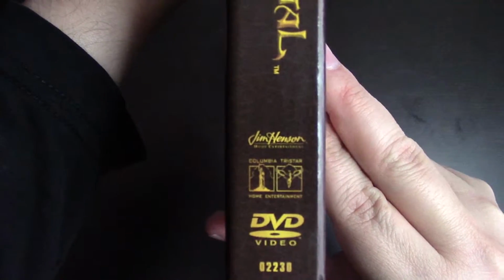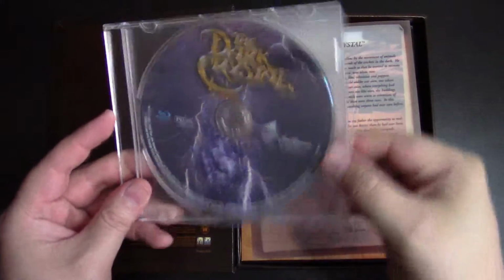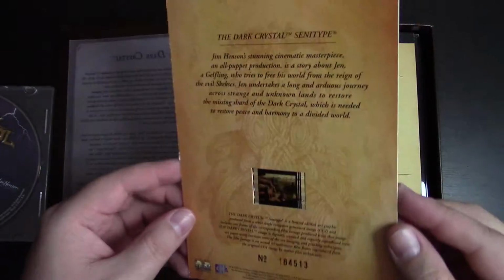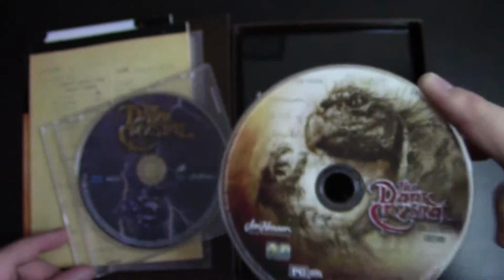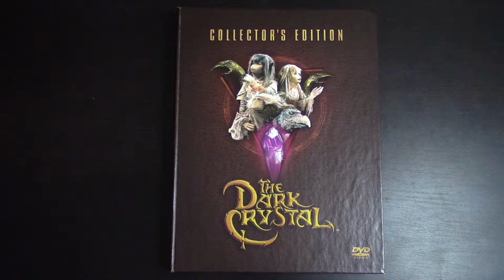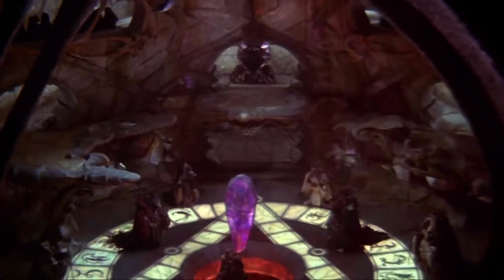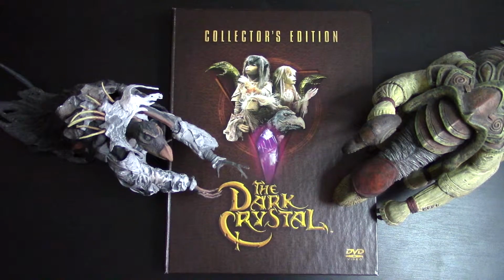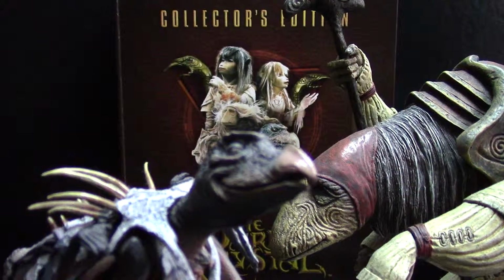Unboxing Collectors Edition The Dark Crystal DVD/Bluray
This is my consumer review of the very rare, The Dark Crystal DVD Box Set. Please check out my reviews before you go buy a copy of a film first! If you don't see a review of a movie you want, tell me, ill get it and review it!